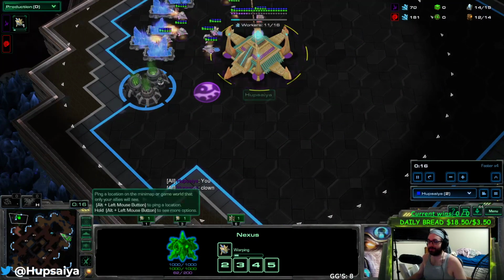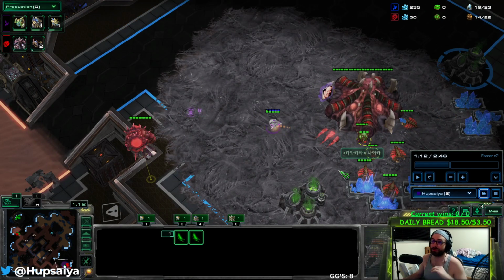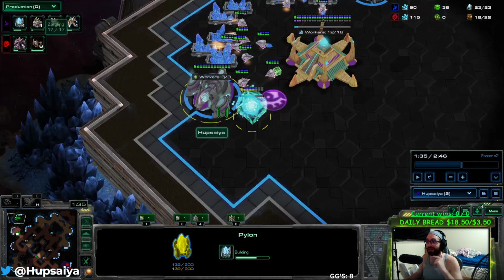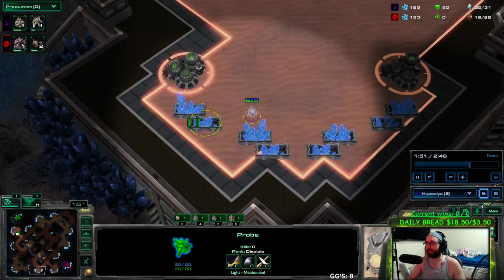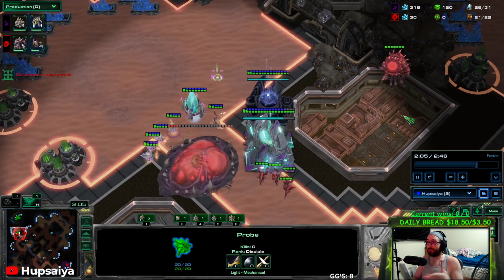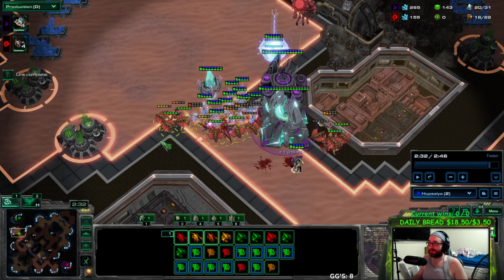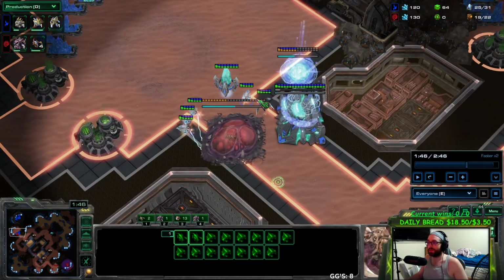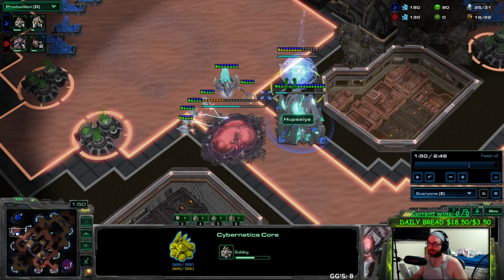Defending 12 Pool : Starcraft 2 Protoss Vs. Zerg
Replay Analysis of how to defend a 12 Pool Hatch block in the Protoss versus Zerg matchup by Hupsaiya.